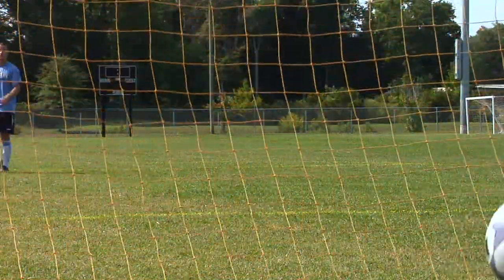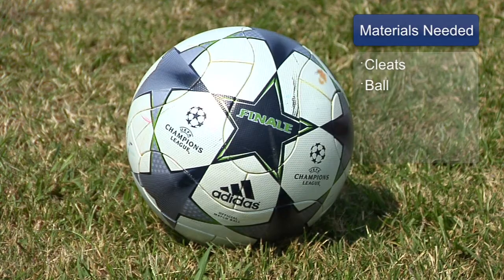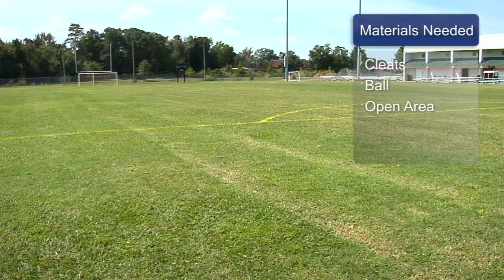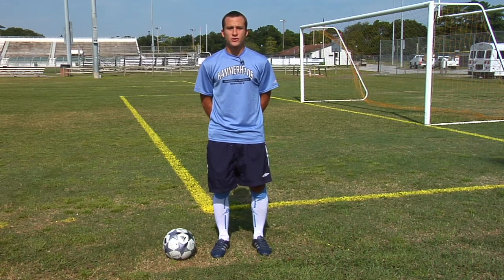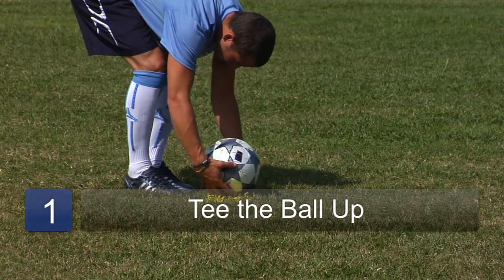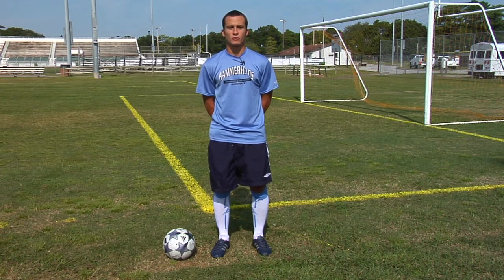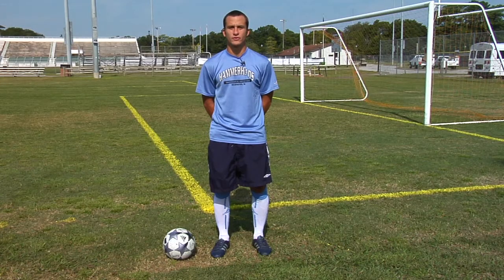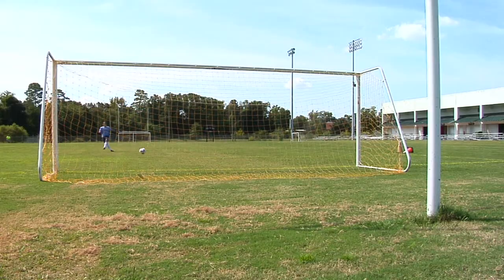Soccer Training Tips : How to Curve a Soccer Ball Downward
Kicking a soccer ball to curve downward can be very advantages over competition when scoring and boils down to kicking the ball with different parts of the foot. Put the right spin on the ball with advice from an expert soccer player in this free video on curving a soccer ball downward.

Bio: Chris Murray has been coaching Youth League Soccer since 2007.